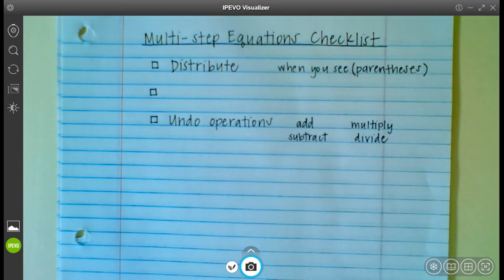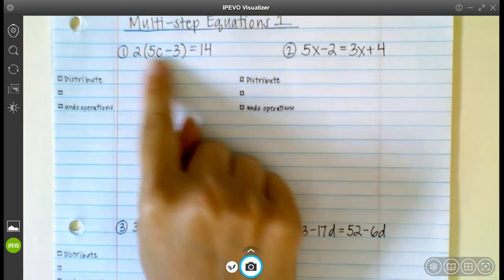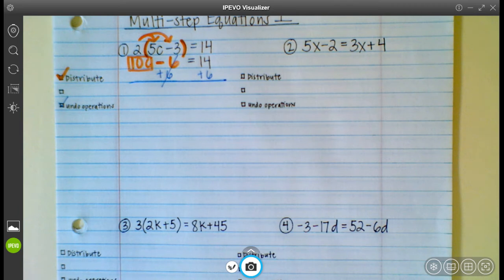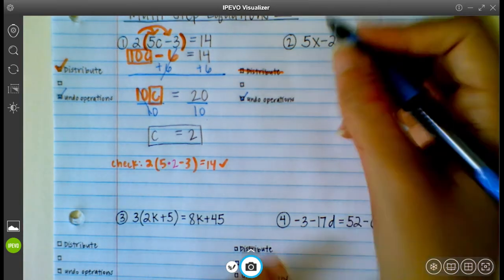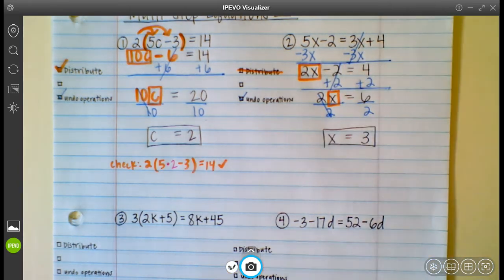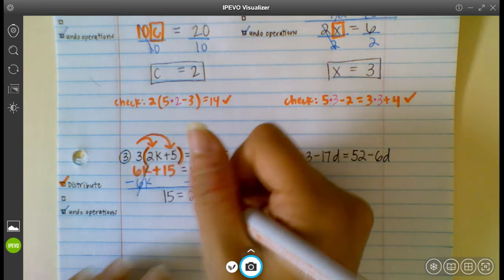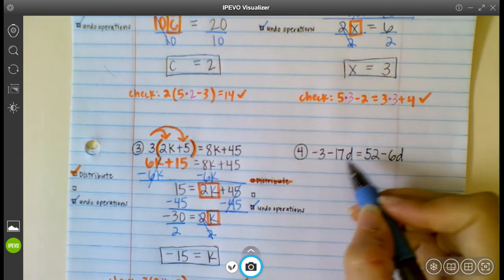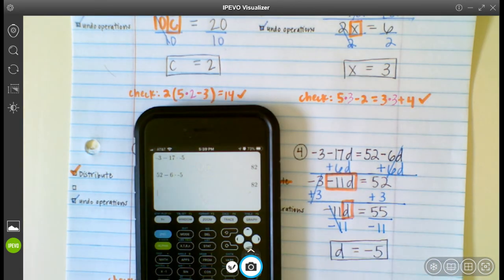#3 Multi step Equations 1